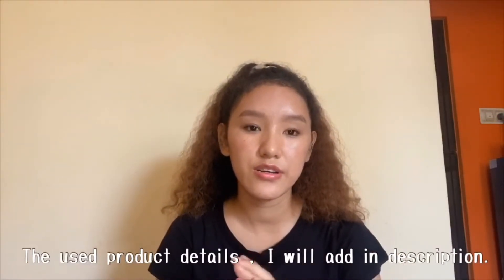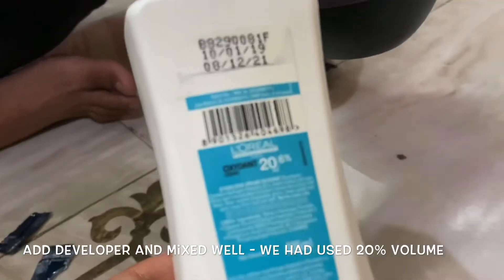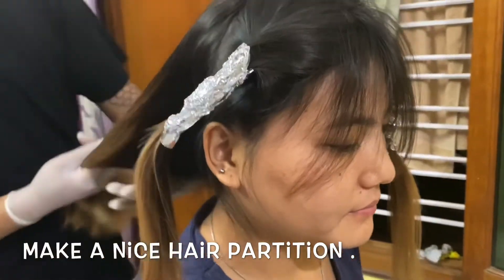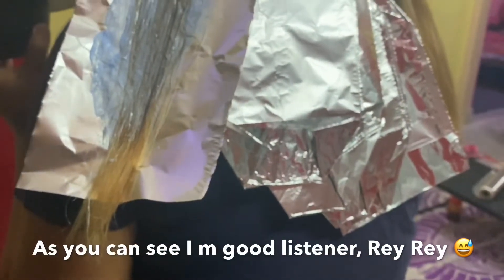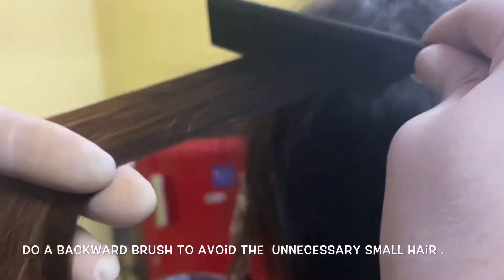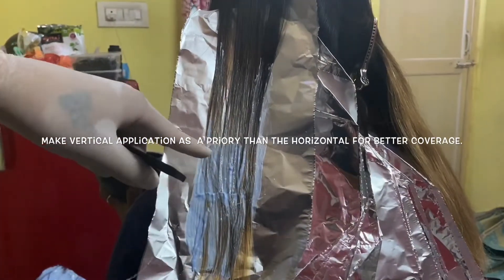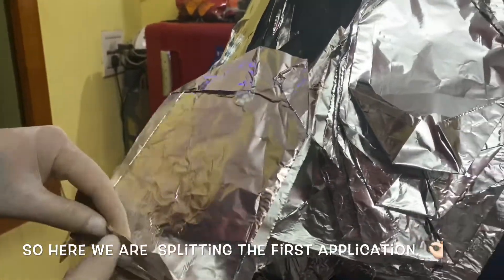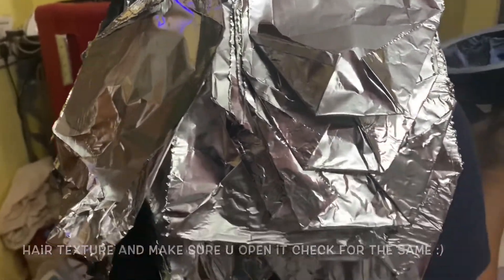How to ~ Hair Dye Ash Grey at Home ( Part 1)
Hello everyone !!
Hope your safe and healthy:))

Product used -

Streax Blonder ,
developer 20volume,
Aluminium foil paper ,
tail comb,
color bowl,
color brush,
Wells illumina 9/60 (silver colour )
Wella 10/69 (blue colour )
Wella colour black .